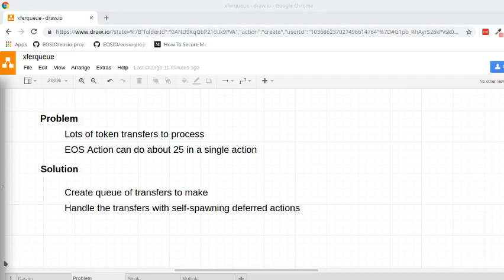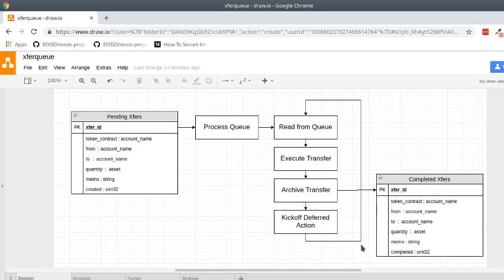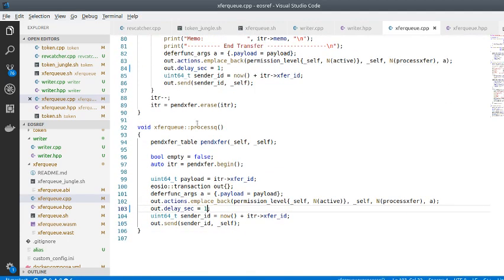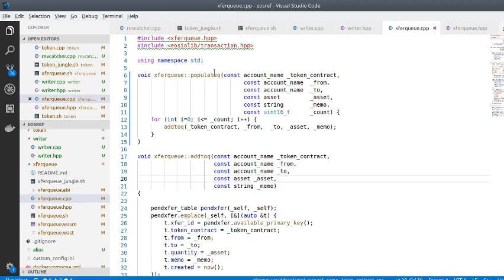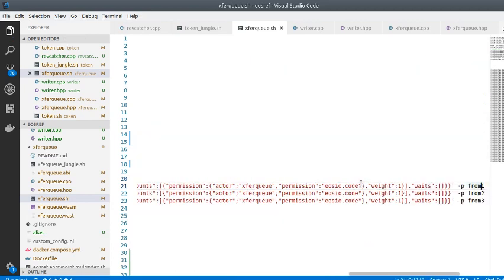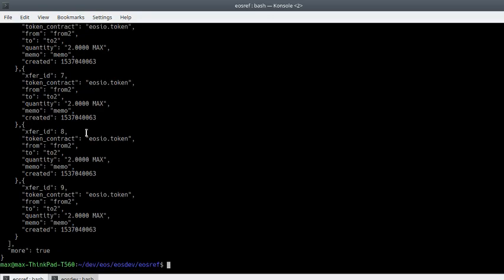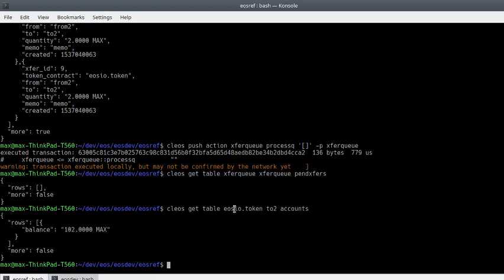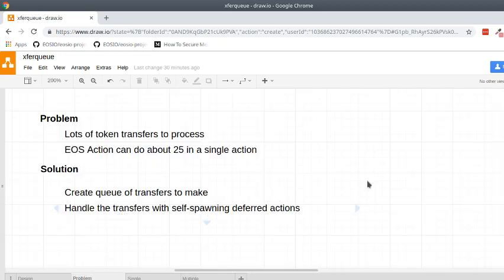Handling Lots of Micro transactions on EOS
Usage of Deferred Actions and a Work Queue to process many micro-transactions on the EOS blockchain